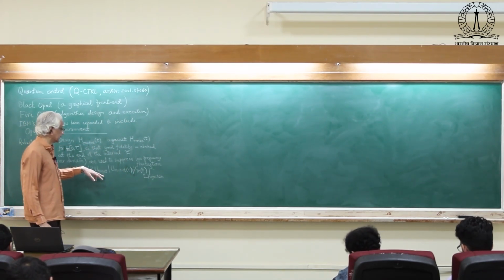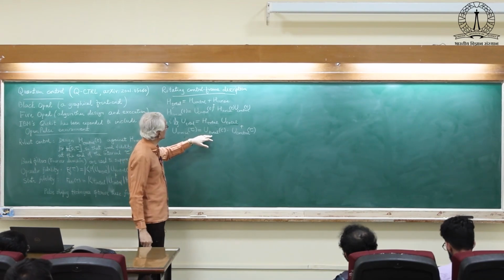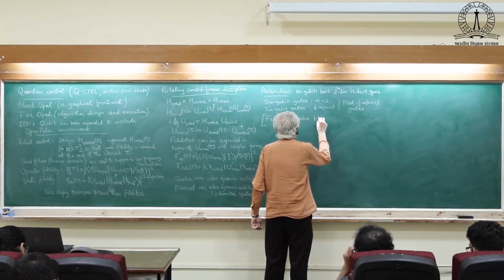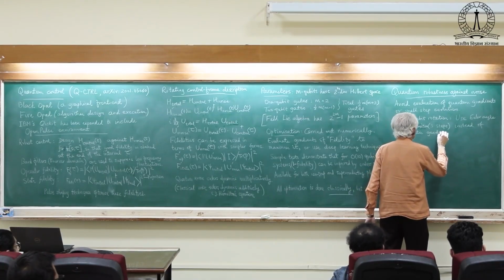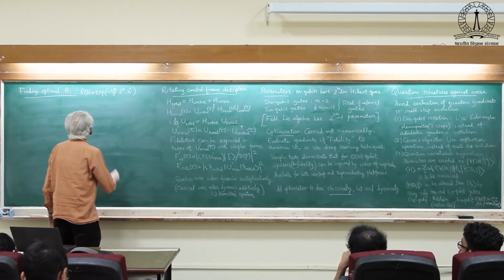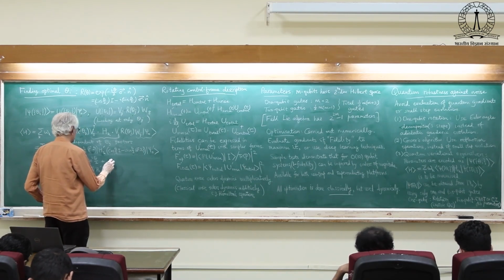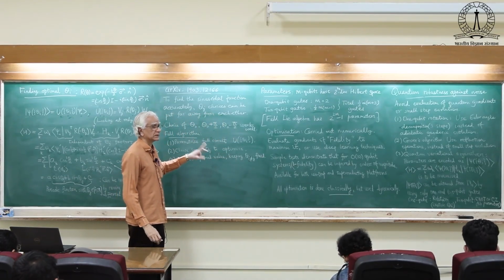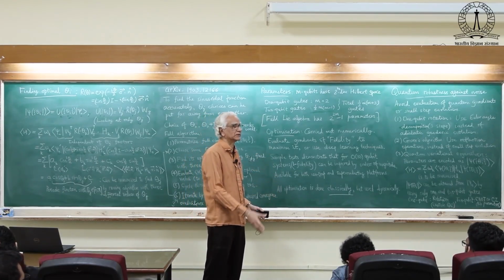Lecture 16: Quantum Control by Pulse shaping, Fidelity Optimisation with Large Parameter Steps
Quantum control method to optimise fidelity in presence of noise is described. It combines quantum evolution with classical optimisation. Implementations by Q-CTRL and Qiskit are pointed out as examples. Need to use large quantum evolution steps, instead of gradient evaluation by small steps, is emphasised. For variational parameters encoded as rotation angles, efficient fidelity optimisation with small number of evaluations is explained.